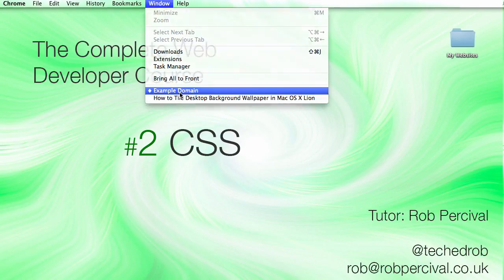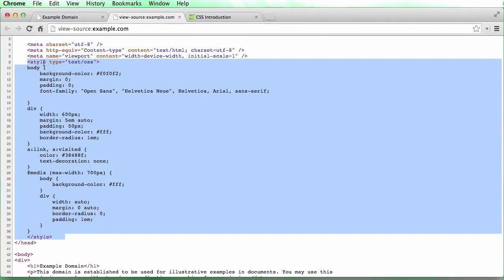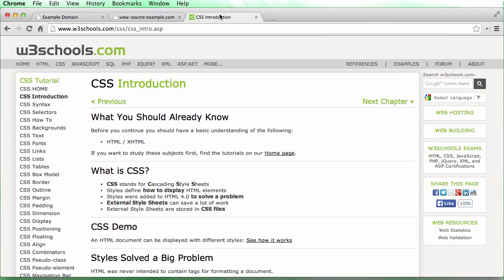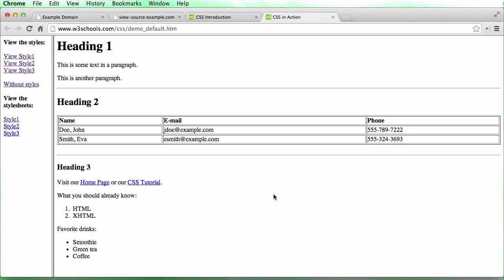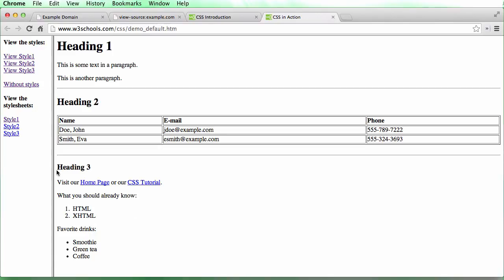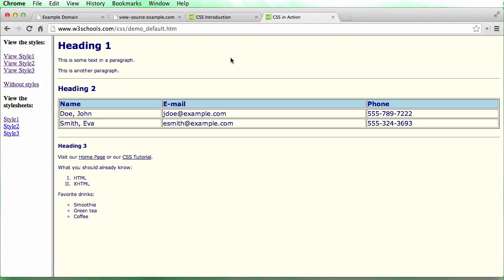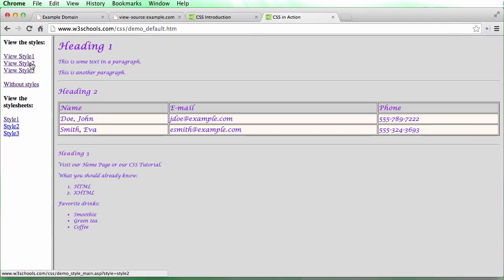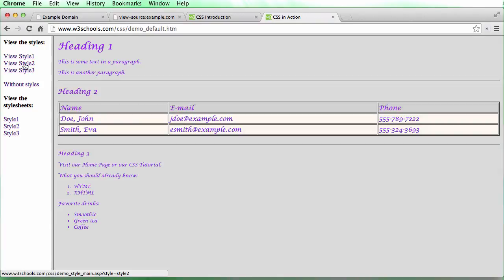1_ What is CSS